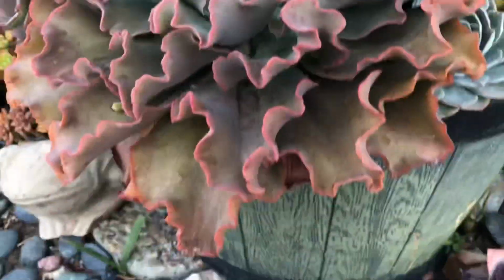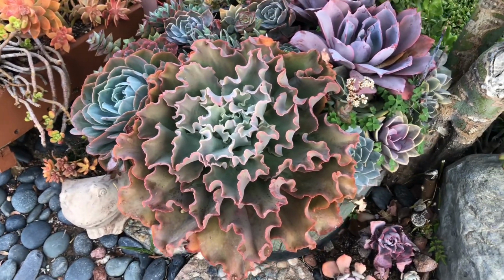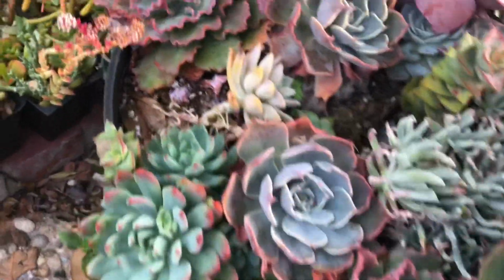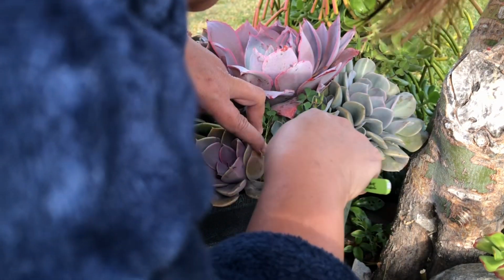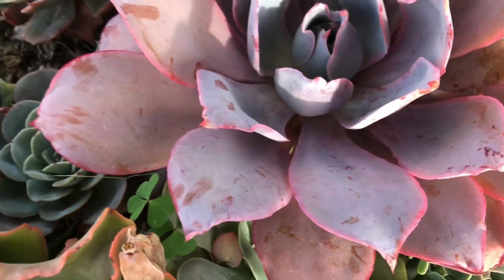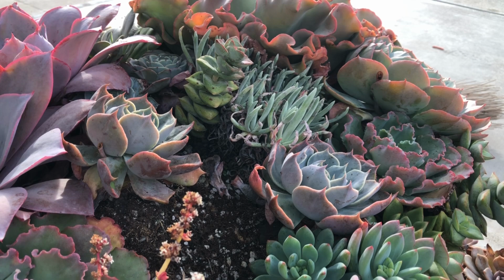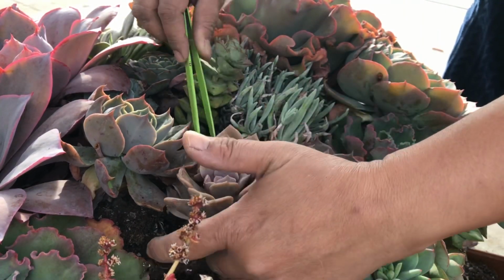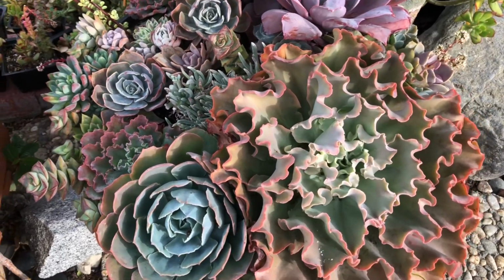Why You Need To Be Careful When Handling Succulents With Epicuticular Wax ( Farina)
In this video, I’m going to show you how I maintain the succulents that are planted together in one container. I will also show you why you need to be careful when handling succulents with a waxy coating.

WOULD YOU LIKE TO LEARN HOW TO GROW COLORFUL SUCCULENTS?
CHECK OUT THIS ONLINE COURSE
Beautifully Stressed—the art of growing colorful succulents

GET SOME FREEBIES!

Enroll in my FREE online Course
Growing Succulents With Clarity And Confidence—a beginner's guide to successfully grow succulents.
Enjoy 45 minutes of the video lessons.

Download and read the first 36 pages of the book for FREE: Water Me Next Week

Grow lights: TS 600 Mars Hydro

Black square nursery containers

Tweezers for Succulents US

Tweezers for Succulents Canada

For indoor succulents, use this ready-made soil mixture

Grow lights

iPhone Case Succulent design
Succulent Design T-shirt: B08HSLL7Q7

Where to buy Tweezers
Where to buy succulents
Where to buy soil